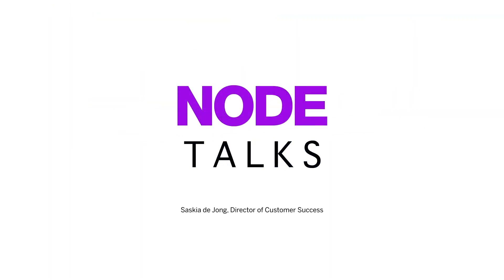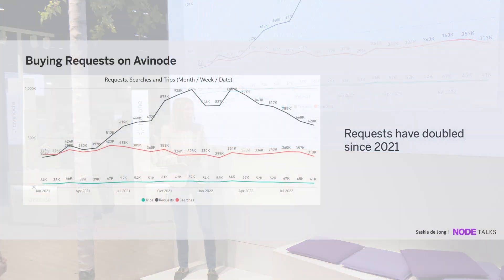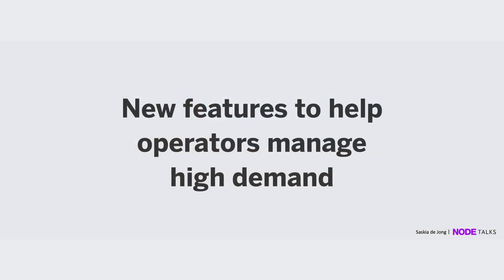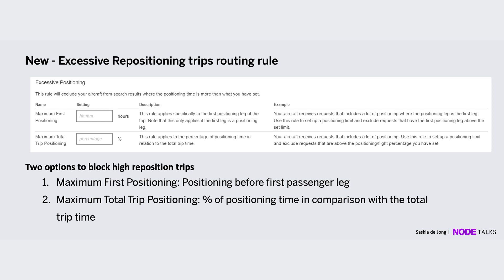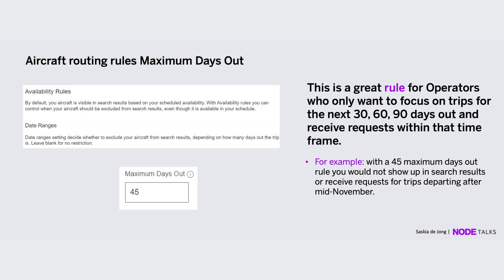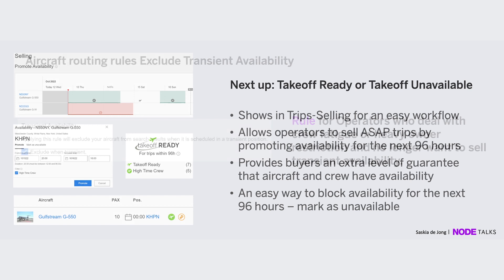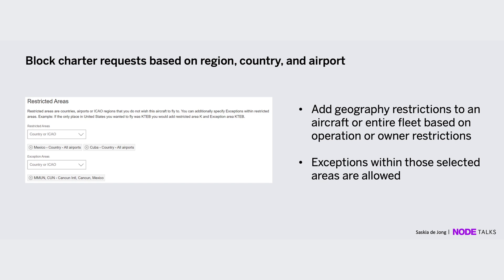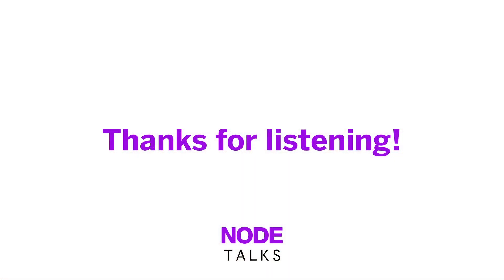NODE Talks 2022 - Use of features to optimize the fleet